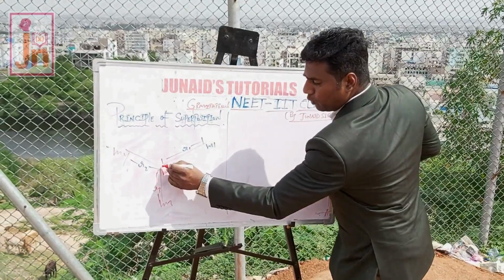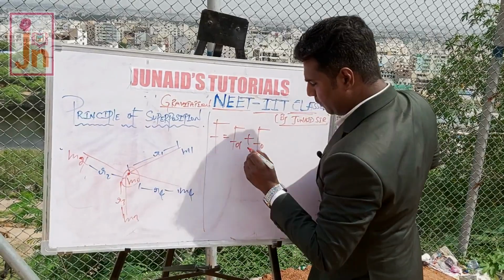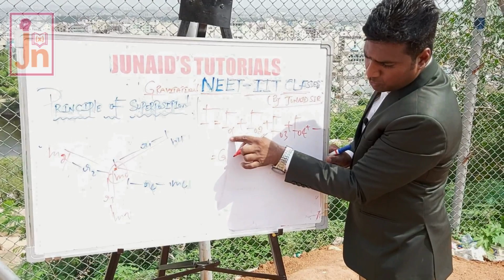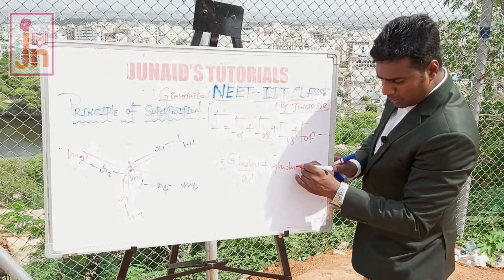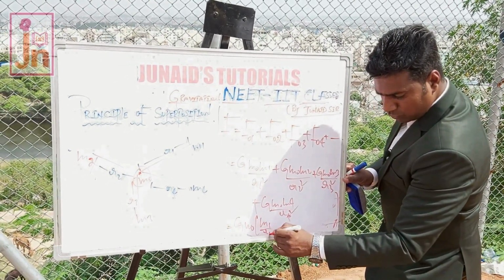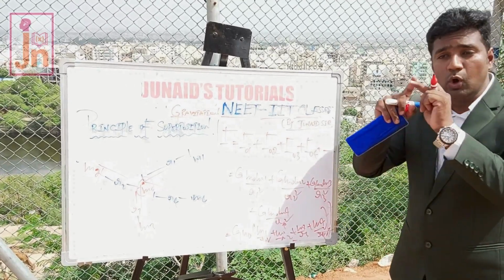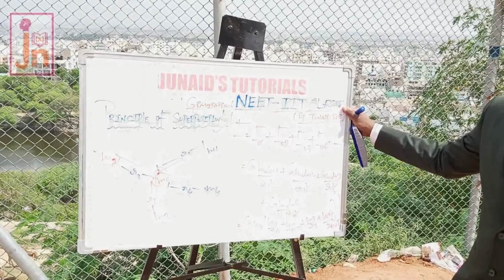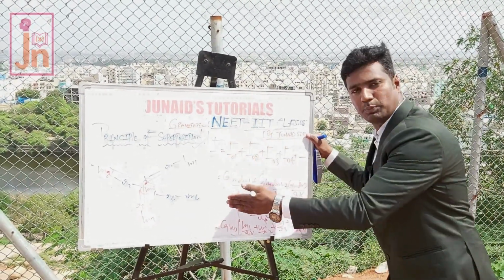Principle Of Superposition NEET - IIT Clasess ( By Junaid sir)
Junaids Tutorials is one of the leading institute of Hyderabad since 1999

Physics is tought by Junaid sir having experience of 20  years

We have launch our app you can go and check out on play store

 Professor : Junaid Ahmed Khan ( Chairman of Junaids tutorials)

Video editor : Mohammed Mufaizuddin